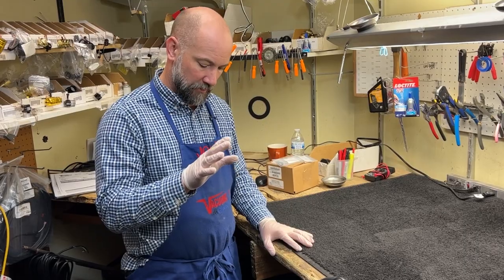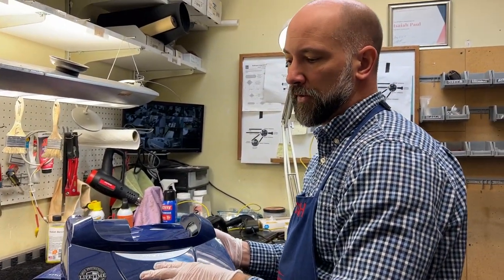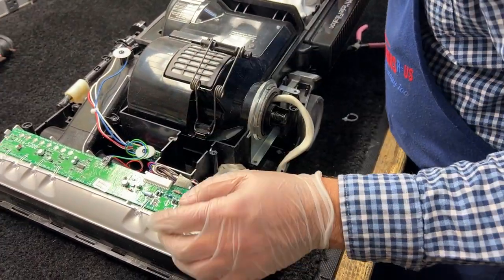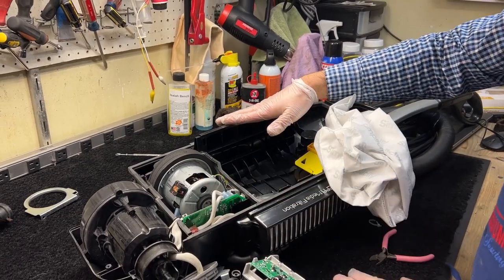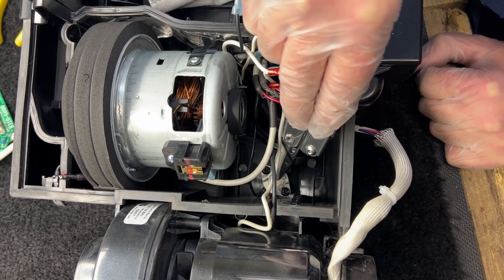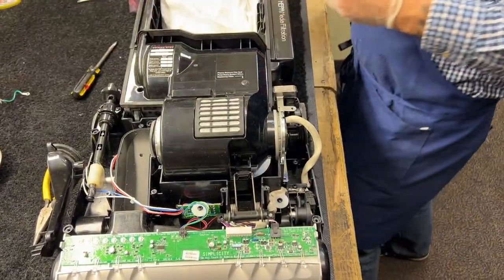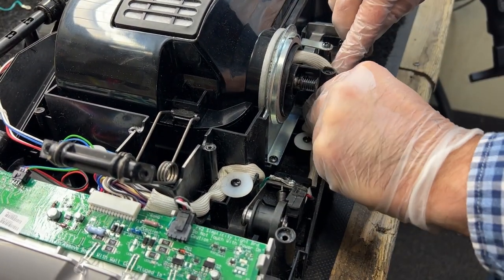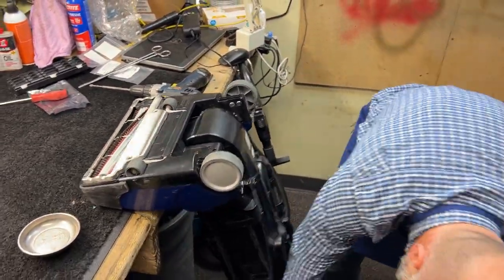Riccar R40P Brush Roll Turning Off - Hall Sensor Repair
If your Riccar Tandem Air Series vacuum keeps tripping the hall sensor error you may have a few issues. Always start with assessing the brush roll area, if it is clear then its best to double check the belt and hall sensor assembly. If neither of these resolve the issue, its likely the main PCB.

Parts Needed:
Grounding Spring for Riccar:  #18547
Main PCB for Riccar: B318-6000K

5215 W. 80th Ave.

3005 28th St.

501 Riverside Ave
Fort Collins, CO 80524